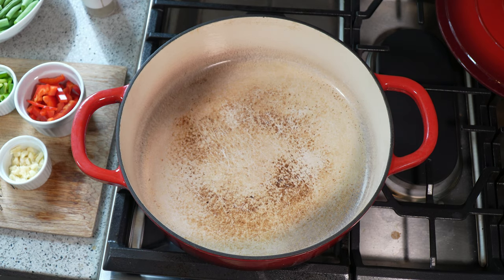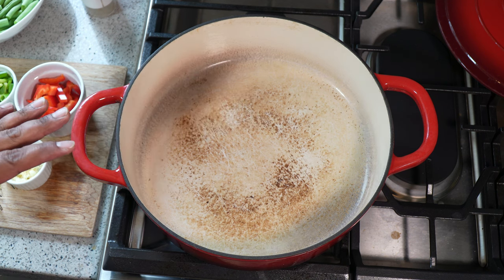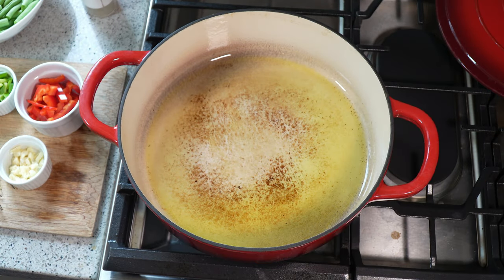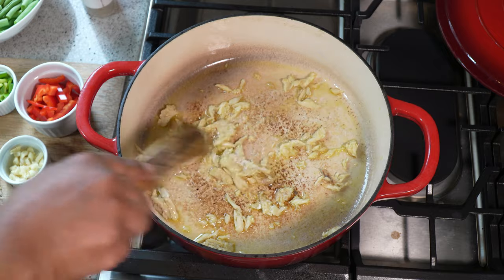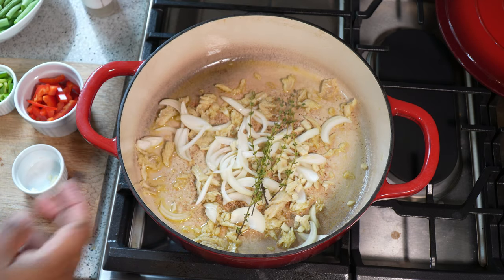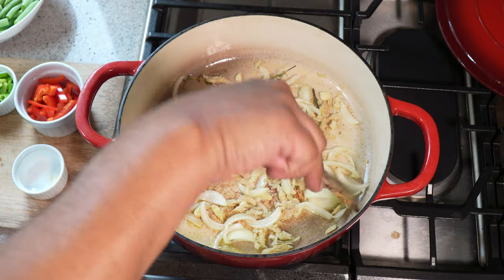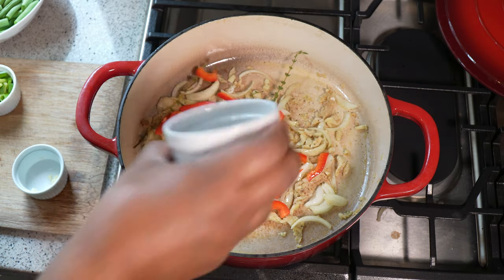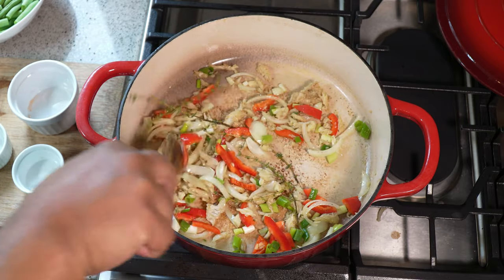Garden Fresh String Beans | CaribbeanPot.com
beans greenbeans recipe Learn how to make String Beans With Tomato And Saltfish (salted Cod) as it's done in the Caribbean with Chris and Zyair De La Rosa of CaribbeanPot.com